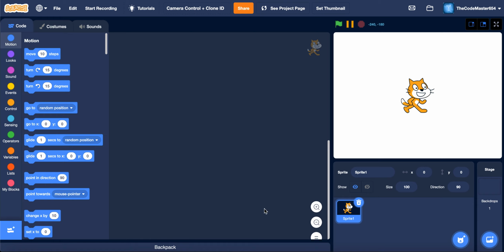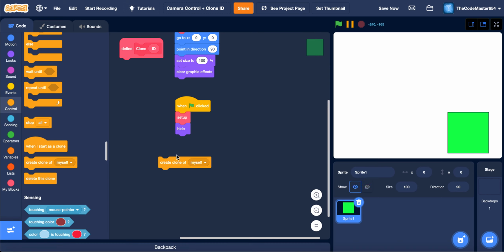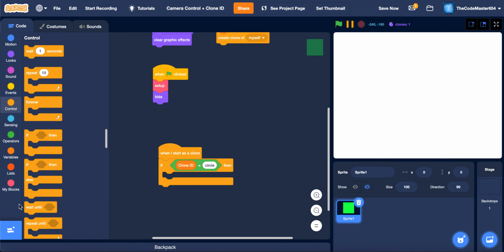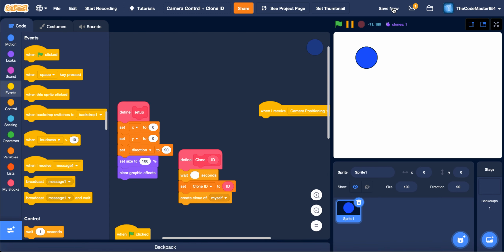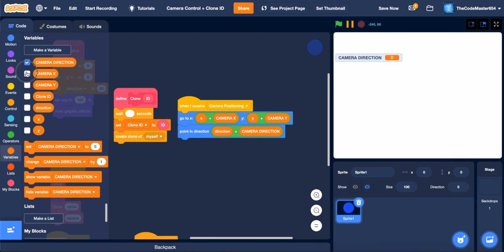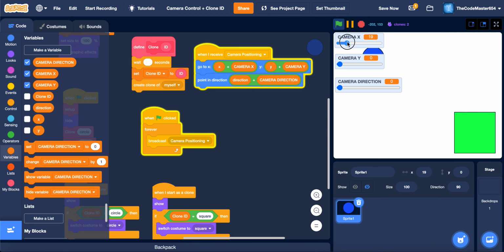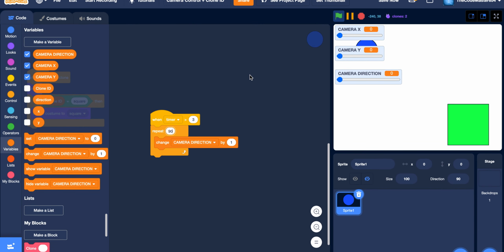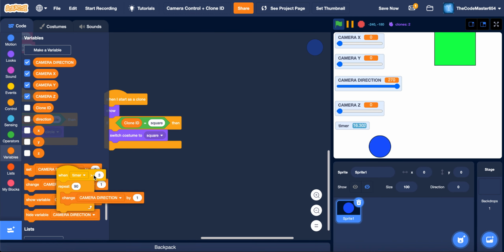Camera Control and Clone ID's (tutorial)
An extremely basic tutorial on how to make Camera Control and Clones.